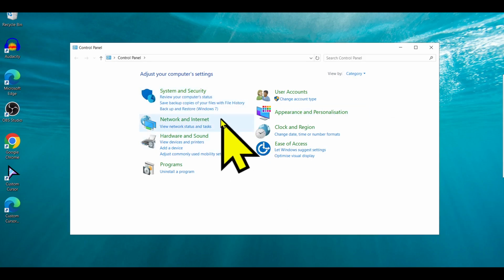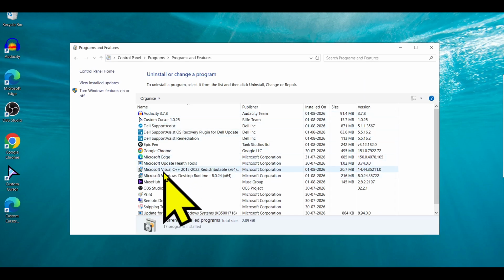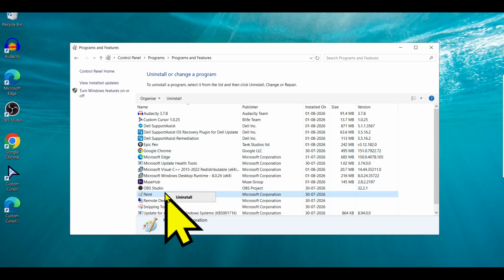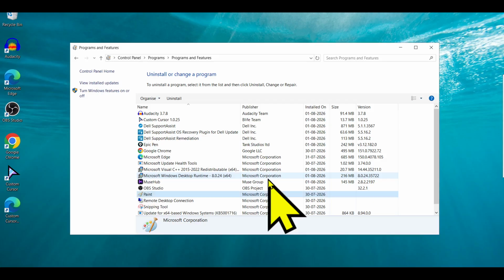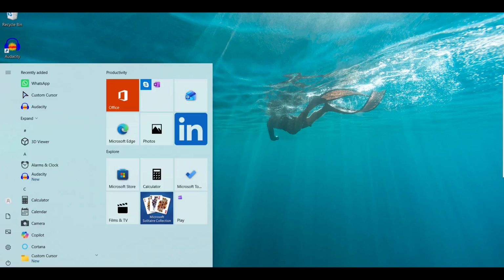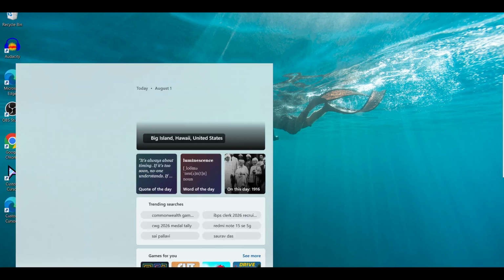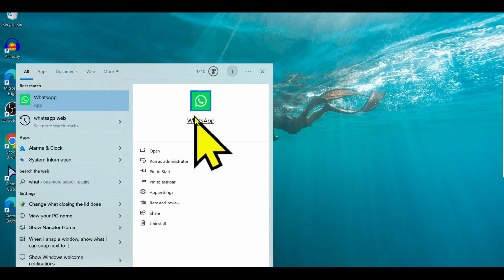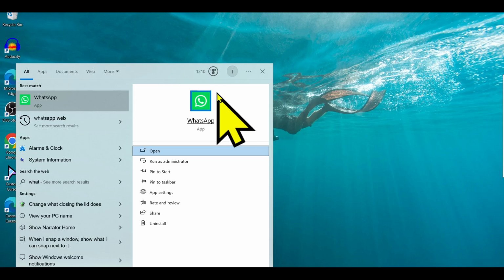​How to Uninstall Apps on Windows 11 PC Completely (Step-by-Step)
​Learn how to uninstall apps on Windows 11 step-by-step in this complete guide. If you want to know how to uninstall apps on Windows 11 PC or need to learn how to uninstall apps on Windows 11 desktop, this tutorial shows you how to do it properly.
​In this guide, we cover multiple methods, including how to uninstall app from Microsoft Store and how to remove built-in programs. You will also learn how to uninstall apps on Windows 11 command line and how to uninstall apps on Windows 11 using CMD for fast app removal.
​Whether you are searching how to uninstall apps on Windows 11 youtube tutorials or looking for ways how to uninstall apps on Windows 11 completely, this video covers everything you need.
​Topics Covered in This Video:
​How to uninstall app from Microsoft Store
​How to uninstall apps on Windows 11 PC
​How to uninstall apps on Windows 11 command line
​How to uninstall apps on Windows 11 using CMD
​How to uninstall apps on Windows 11 completely
​How to uninstall apps on Windows 11 desktop
​How to uninstall apps on Windows 11 properly